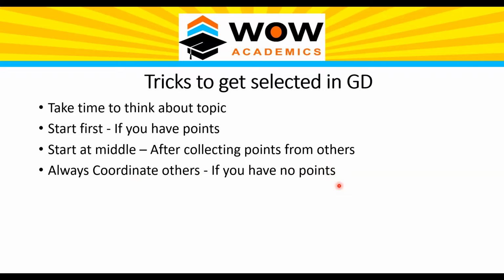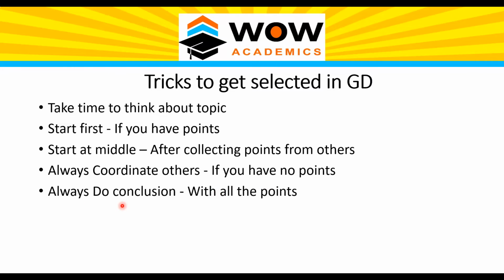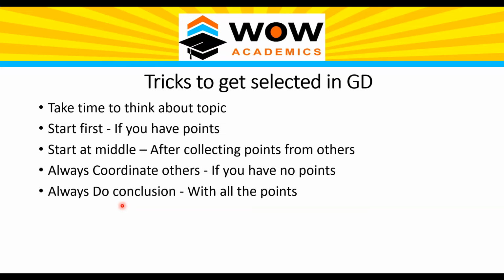How to crack Group Discussion - Tricks to get selected in GD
We explain the Tricks to get selected in Group Discussion.